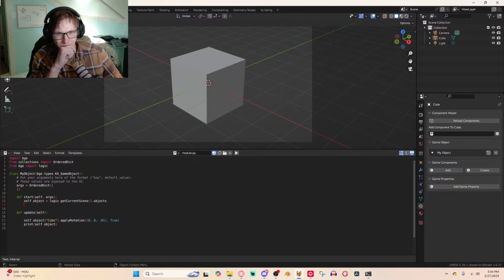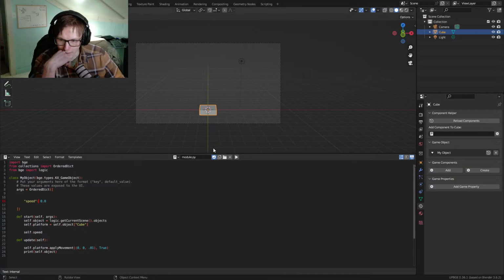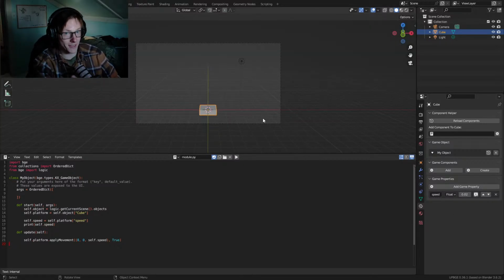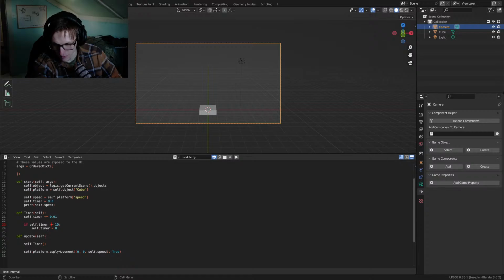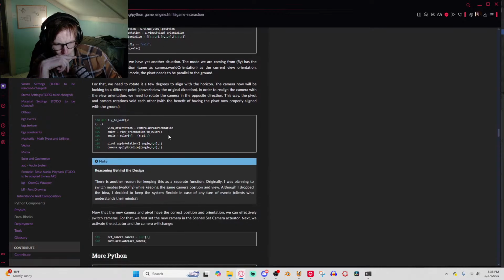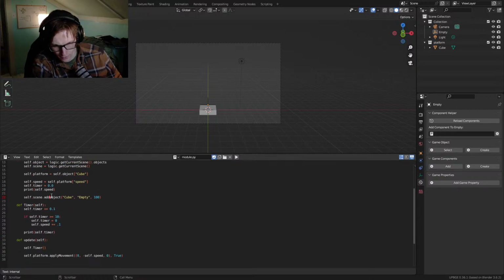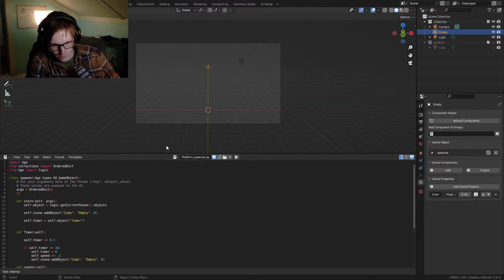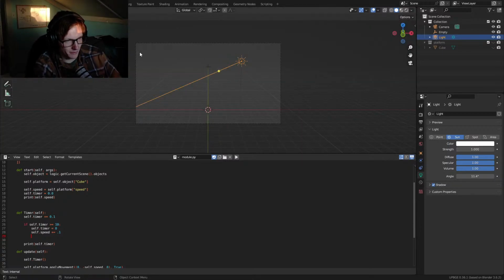Starting the endless runner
today we will be making an endless runner like Temple run, or subway surfers. should be a lot of fun. I don't expect to finish the game but we should be able to get some good bones built.